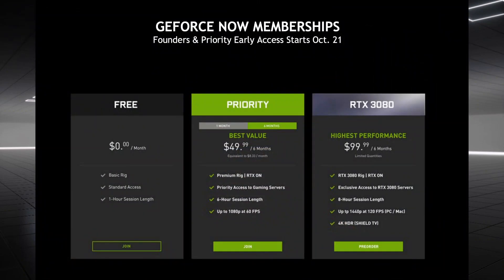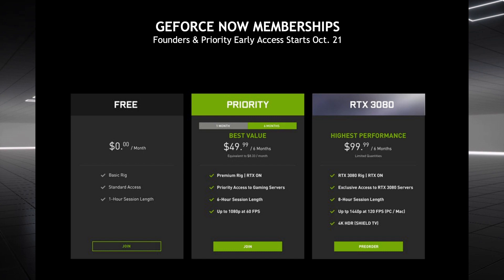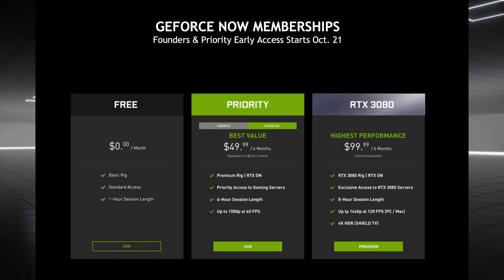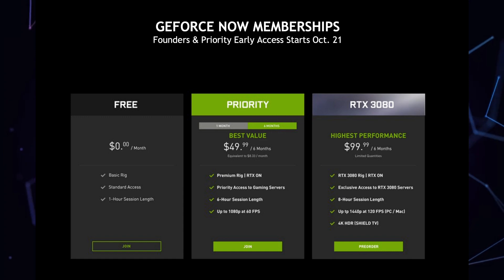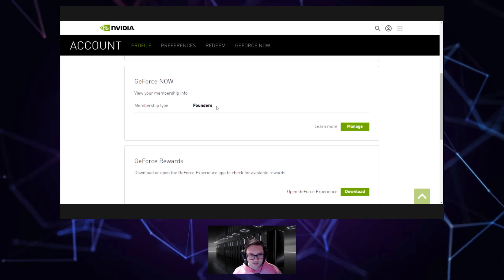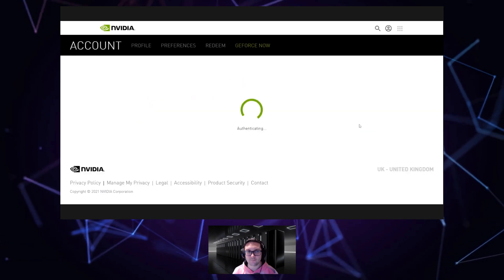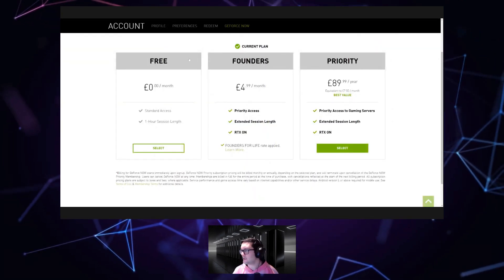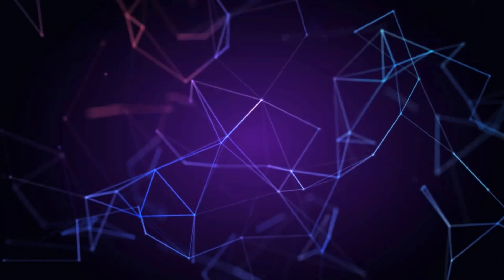How to Preorder RTX 3080 on GeForce NOW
So with the latest news on this fine GFNThursday we take a look at how to order that new RTX 3080 tier!